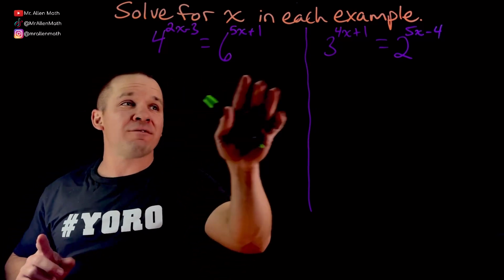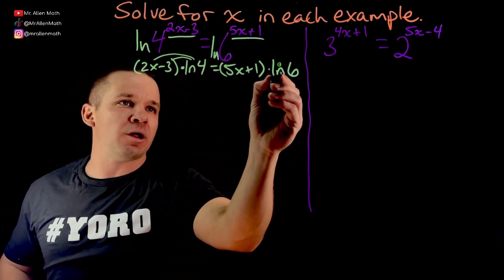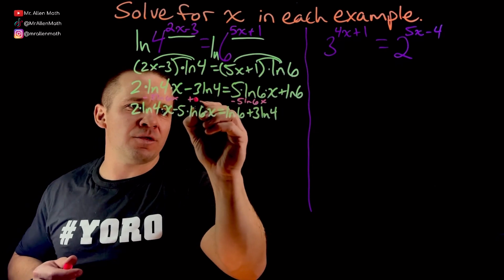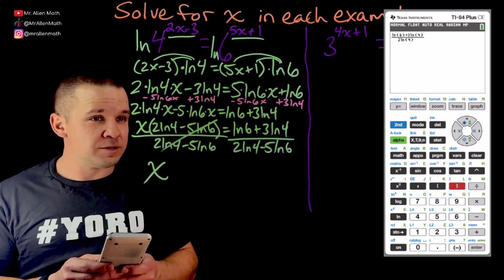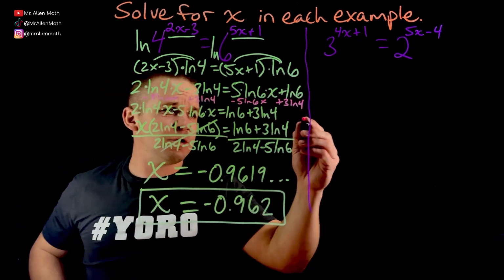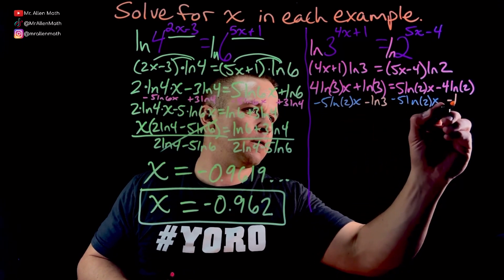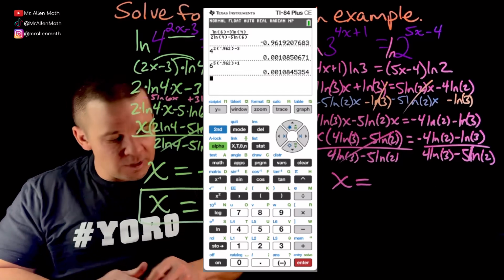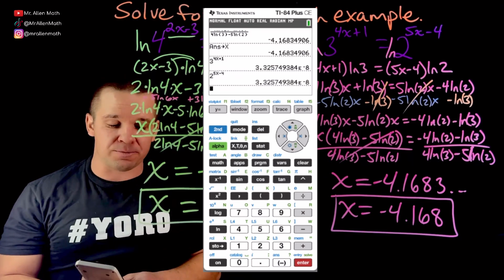Solving Exponential Functions with Unlike Bases by taking the Natural Log of both sides